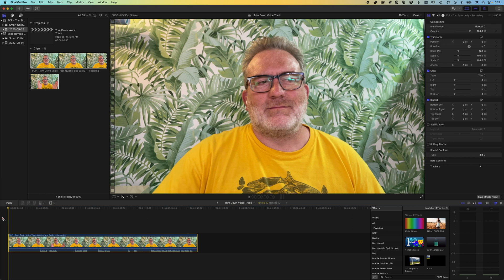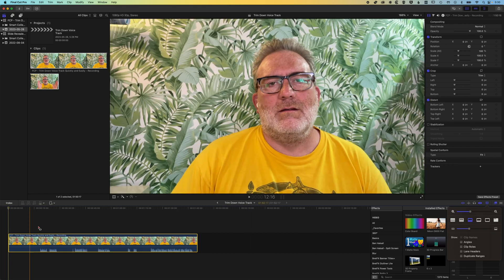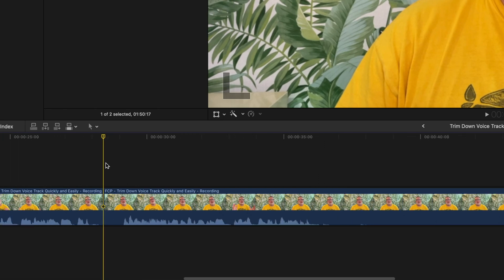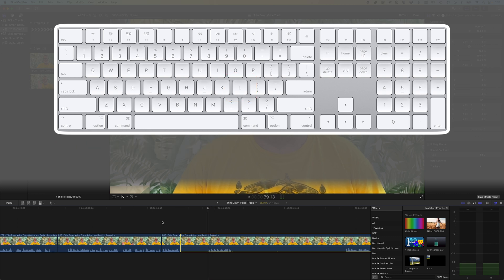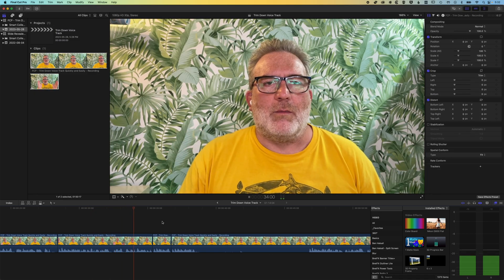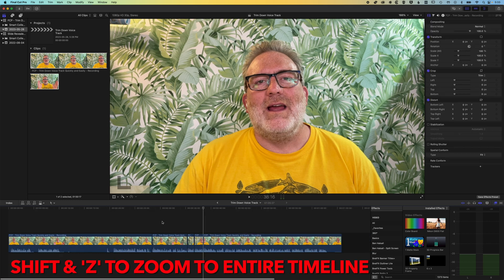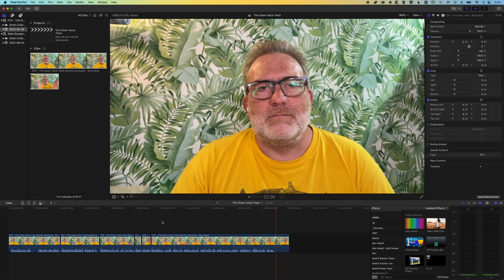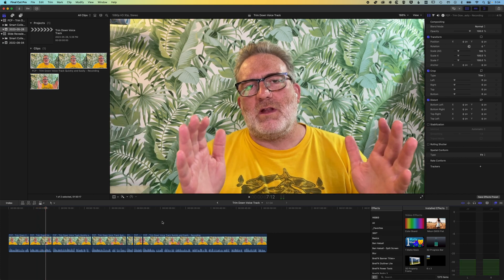Trim Down a VLOG Voice Track Quickly in Final Cut Pro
If you work with a lot of voice content then these tips will be useful for your work in Final Cut Pro (and even Premiere Pro or DaVinci Resolve) as you work to quickly remove those pauses, ums, ahs and random sounds that need to be trimmed from your timeline!